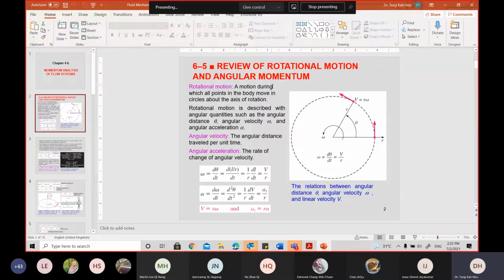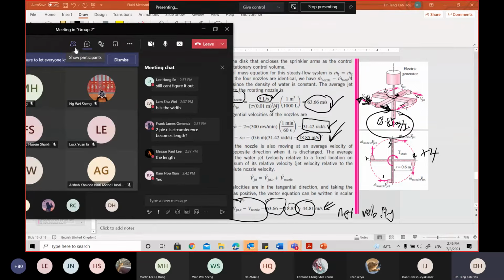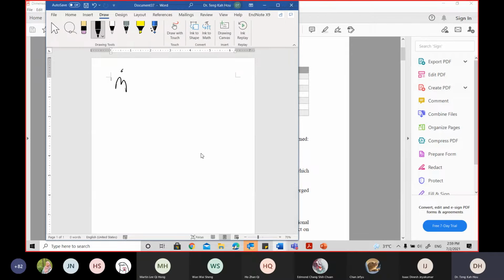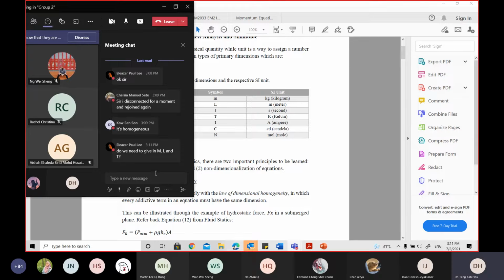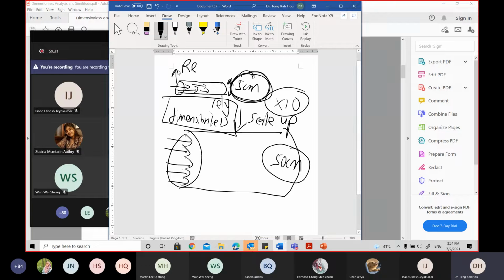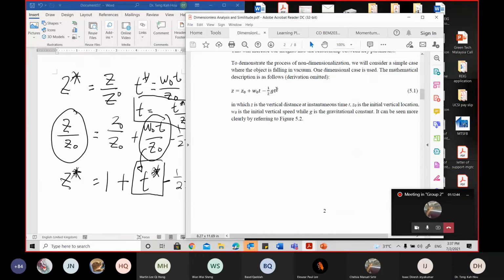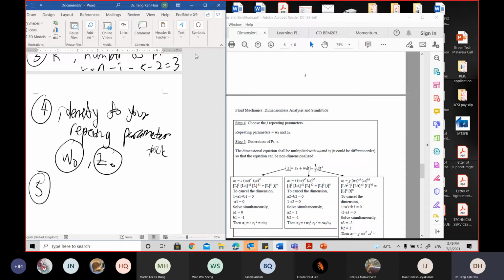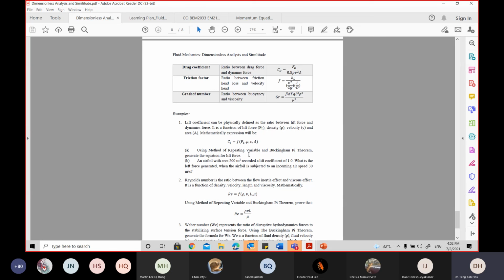Angular Momentum. Fluid Mechanics Chapter 4 part b